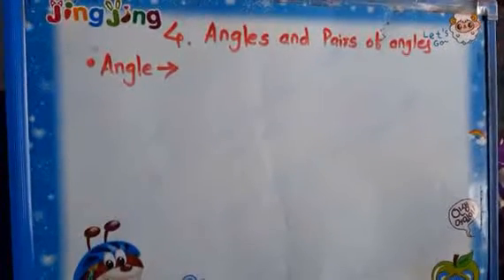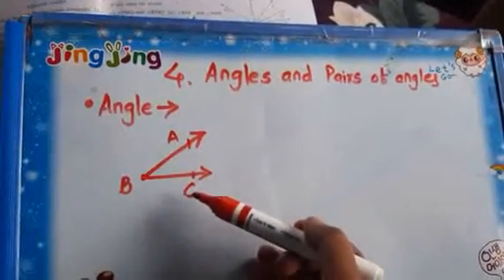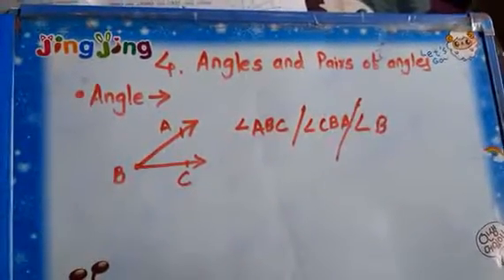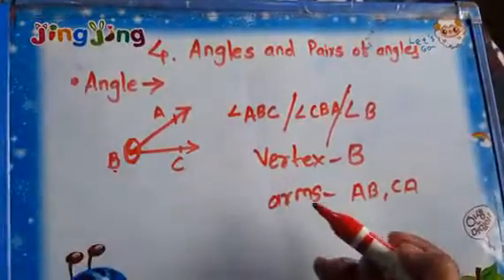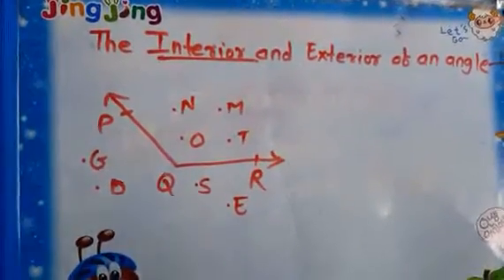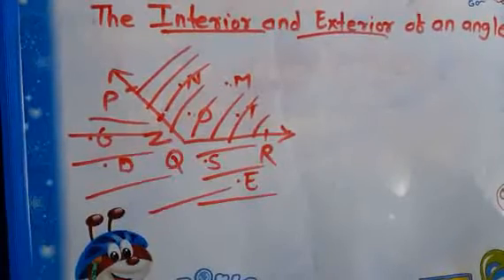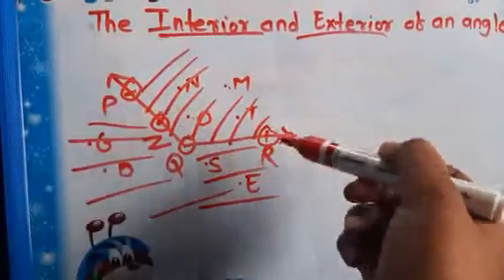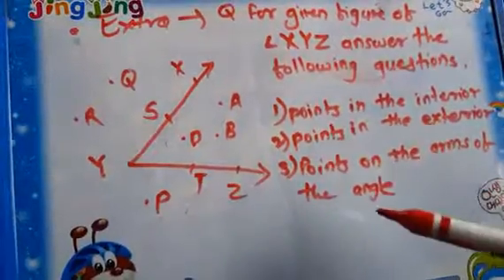7th science chapter 4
Angles and pairs of Angles